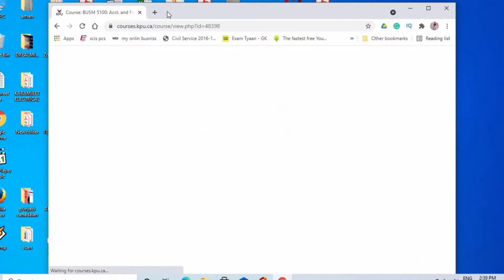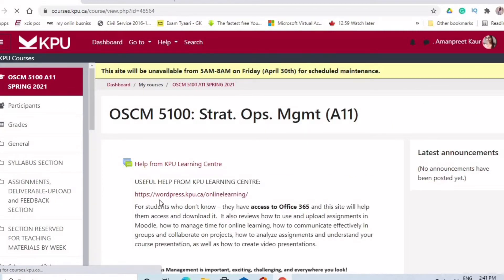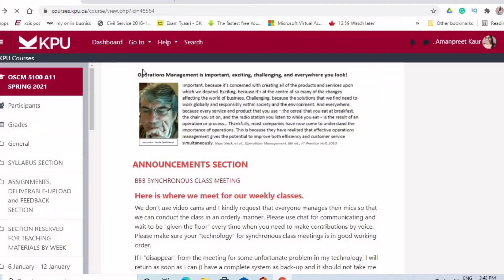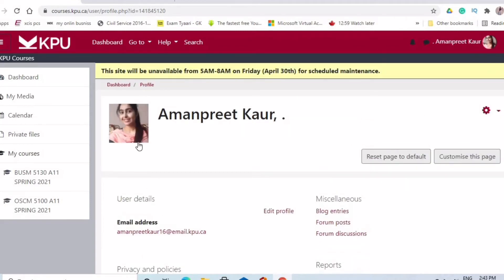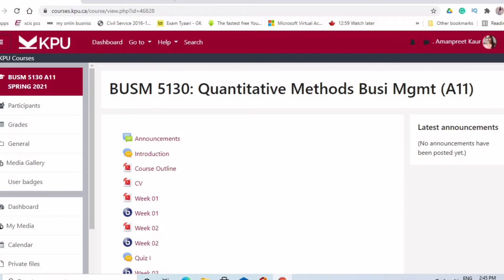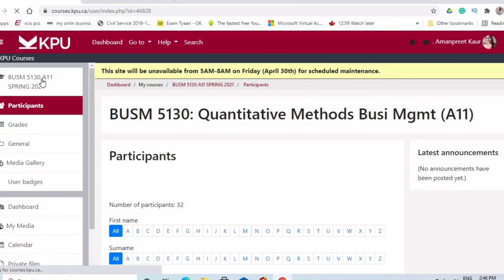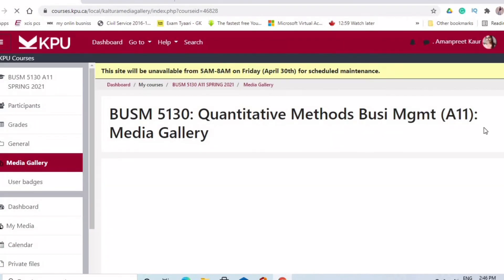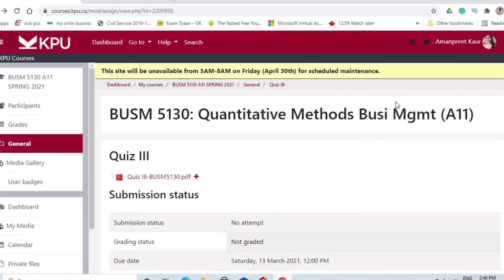KPU online classes|moodle|how to attend online KPU classes|online studies experienece.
Hello everyone!

In this video, I have described the ONLINE CLASSES process for KPU students. this is the step-by-step process, I have explained for KPU online aspirants.
IF you have questions in your mind like- how to attend online classes for KPU and any other doubt, am going to cover that in this video.

Attending online classes for the first time can be hard, but if you know about all the software or websites you are going to use, it can become an easy task for you.
this is the link of moodle-